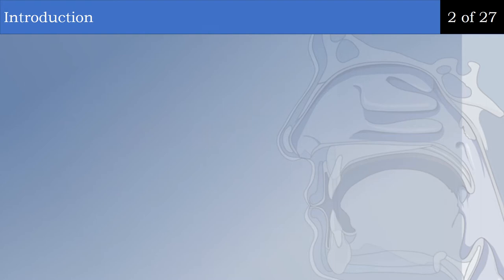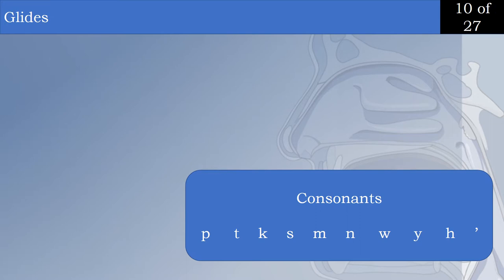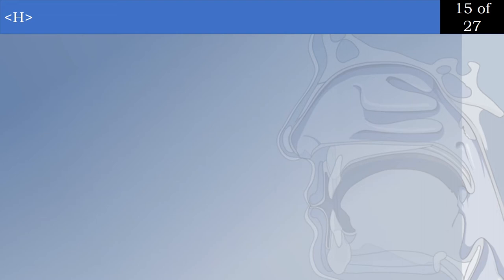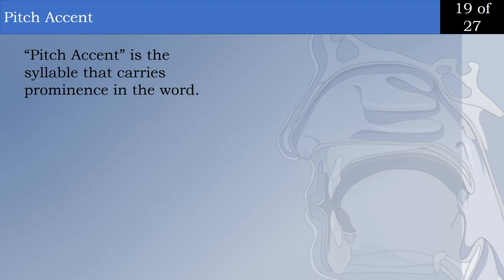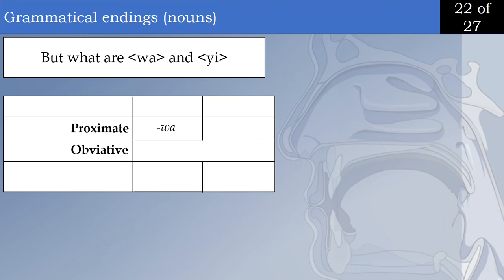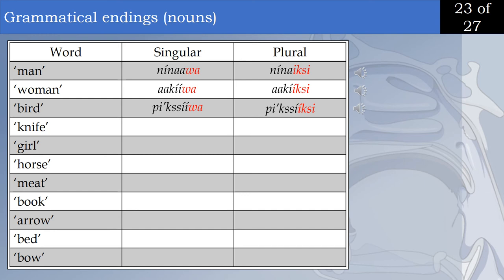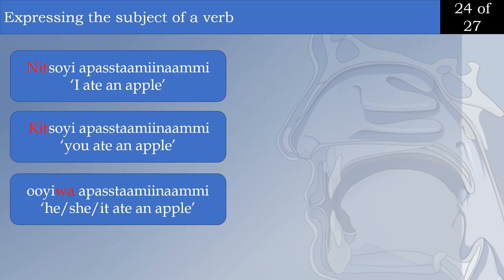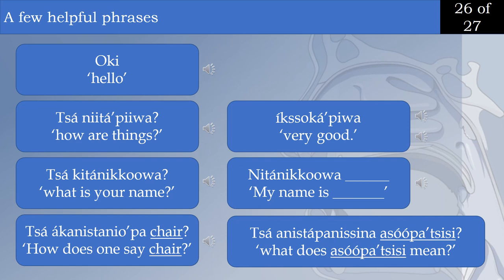Intro to Blackfoot pronunciation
A quick overview of some of the basics of the Blackfoot language spoken in Southern Alberta and Northern Montana. This tutorial covers the sounds of Blackfoot, and some very basic grammar.